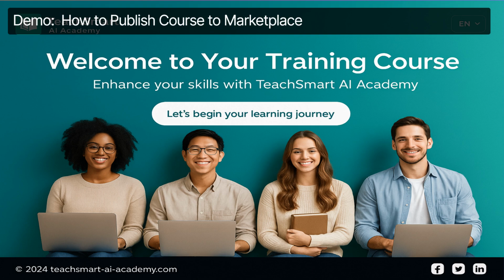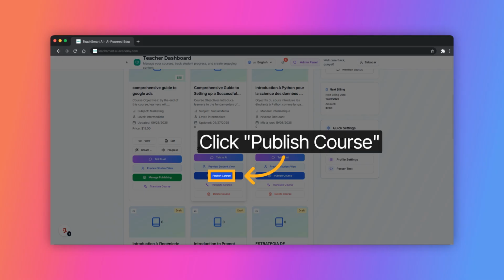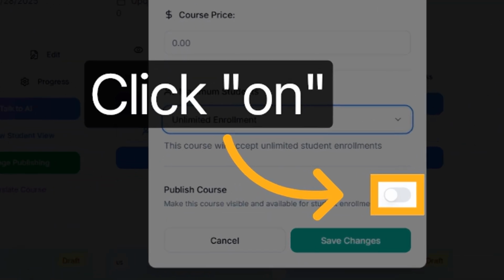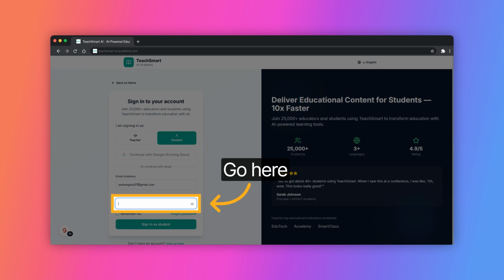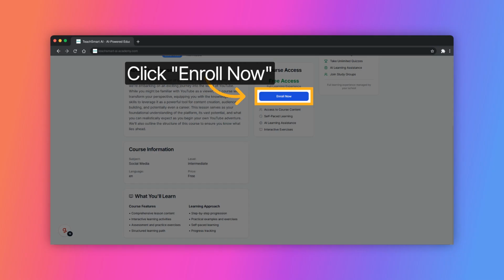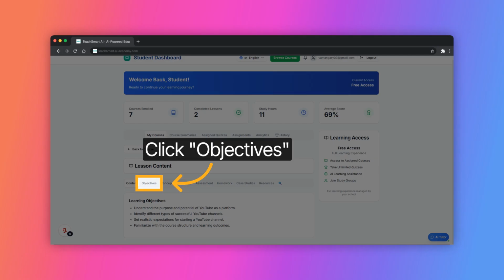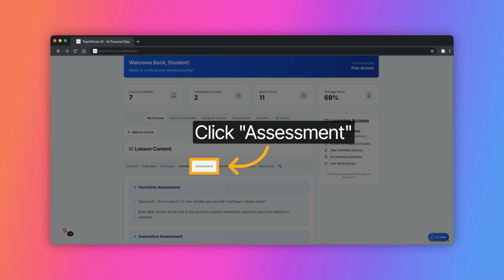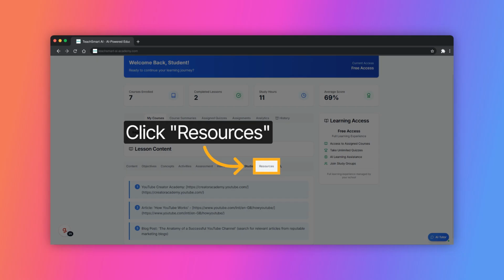Publish and Verify Your Course on Teachsmart AI Academy | Complete Tutorial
Ready to share your course with the world? Learn how to publish and verify your course on the TeachSmart AI Academy marketplace! 🚀

In this complete tutorial, you'll learn:
✅ Pre-publishing checklist and requirements
✅ Course verification process
✅ Setting pricing and access options
✅ Publishing to the marketplace
✅ Managing course visibility
✅ Post-publication best practices
✅ Tracking your course performance

📧 Creator Support: [Your email]

⏱️ Timestamps:
0:00 - Introduction: Ready to launch?
0:45 - Pre-publishing checklist
2:00 - Course verification requirements
3:30 - Setting pricing and access
5:00 - Publishing process walkthrough
7:00 - Marketplace visibility settings
8:30 - Post-publication optimization
10:00 - Tracking performance and analytics

💡 What You'll Learn:
• Ensure your course meets quality standards
• Choose the right pricing strategy
• Optimize your course listing for discovery
• Manage student enrollments
• Track sales and student progress

• How to Create AI Courses
• Course Marketing Strategies
• Pricing Your Online Course

Perfect For:
👩‍🏫 Educators ready to monetize
💼 Subject matter experts
📚 Course creators
🎓 Online instructors